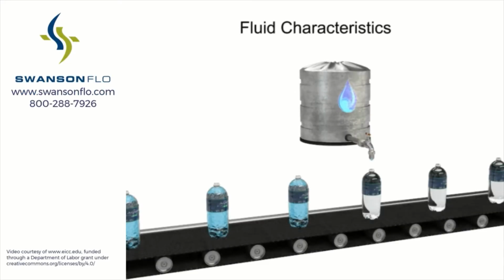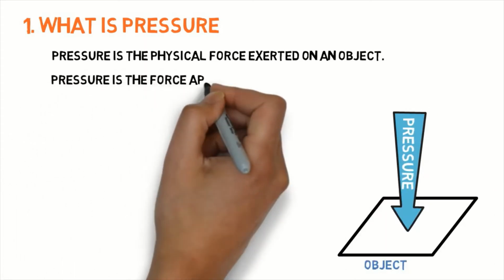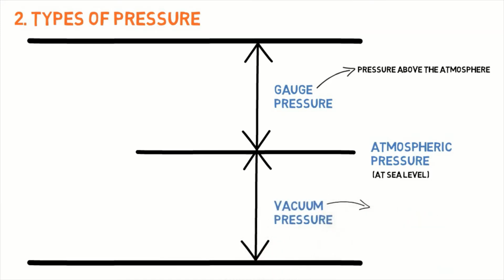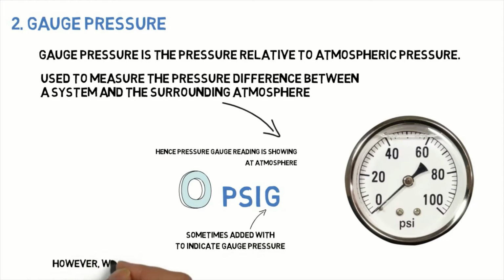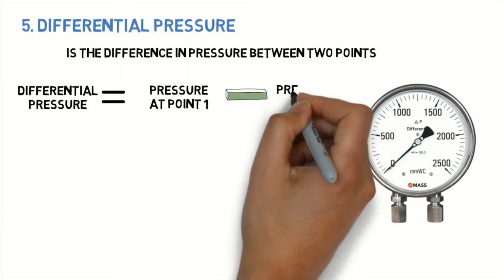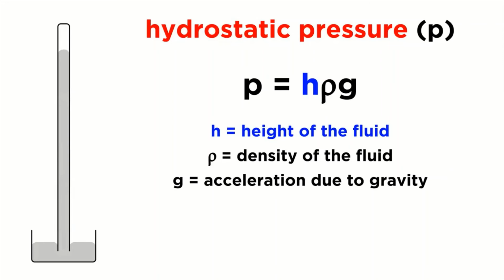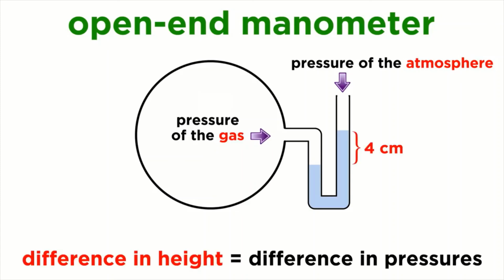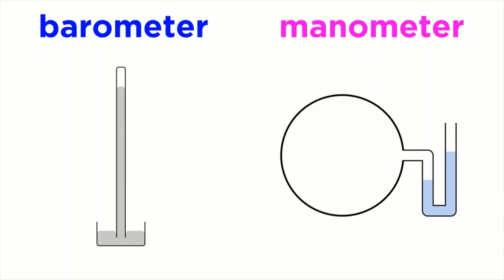Fluid Properties and Pressure Measuring Devices